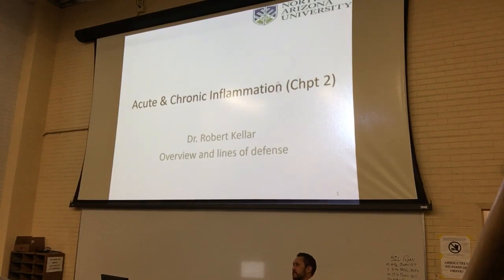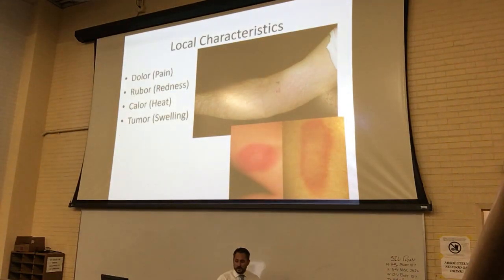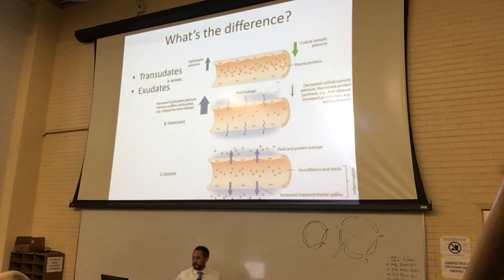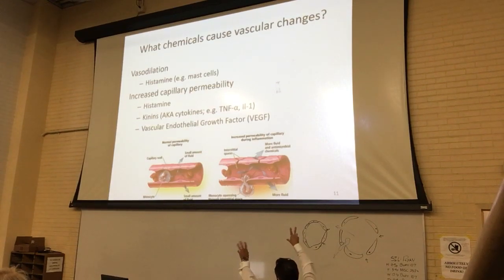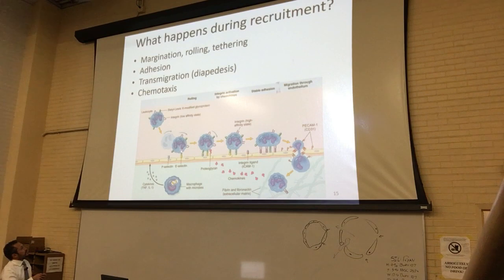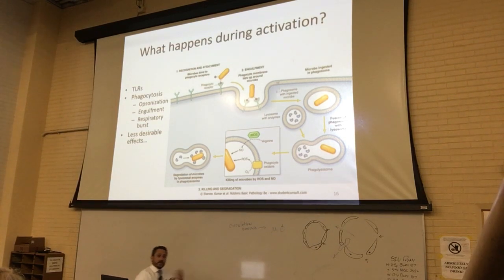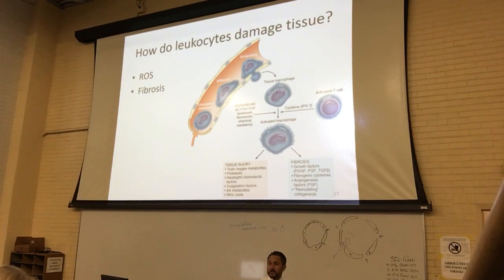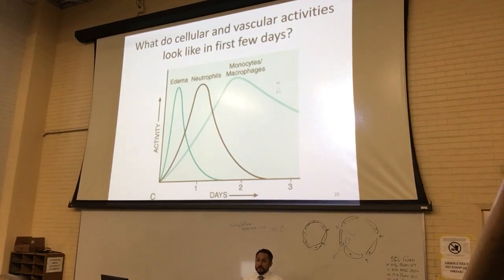F19 Path Inflammation 1of2